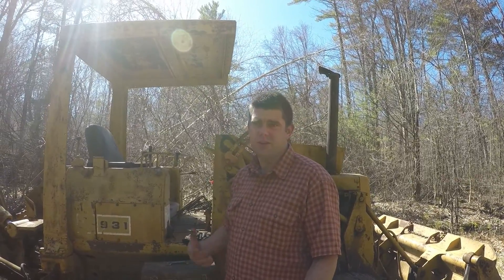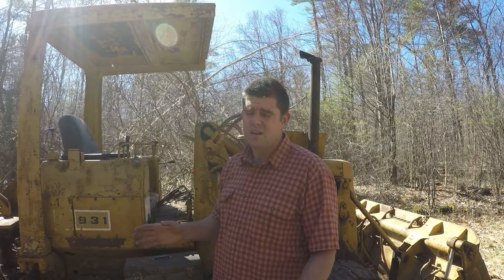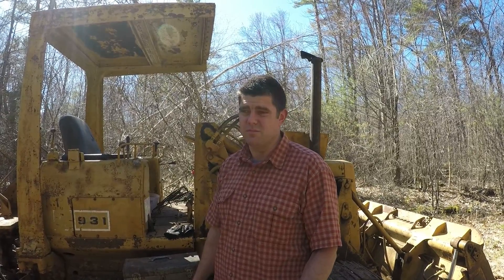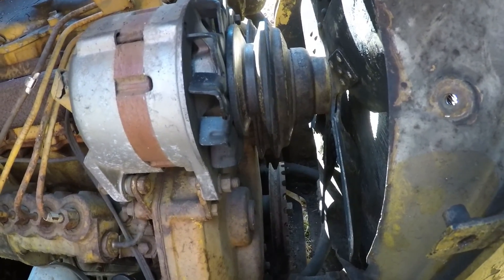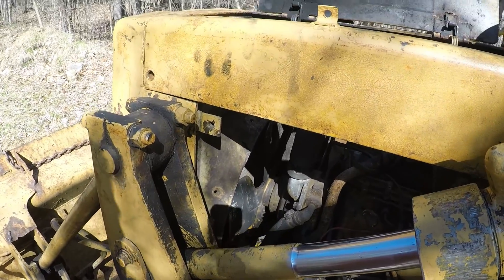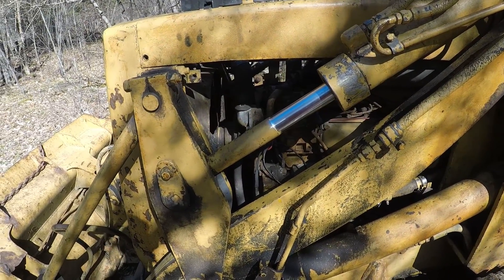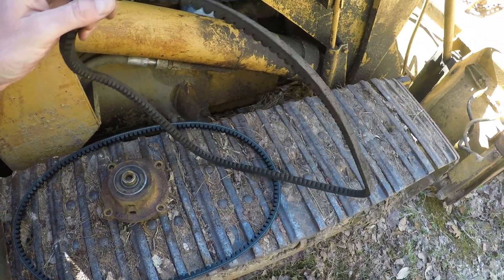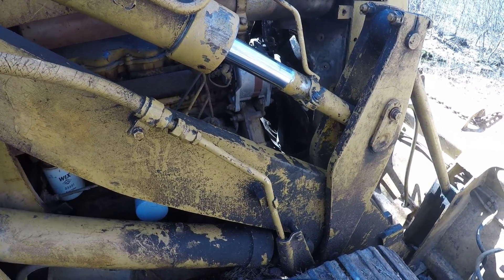CAT 931 Track Loader Water Pump Replacement Part 1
In this video I talk about replacing the waterpump and belt in the Caterpillar 931 Traxcavator Crawler. We go over why we had the need to replace the part, how we got the machine apart without removing the radiator and what parts were replaced in order to get the machine back up and running.

Parts list:
Waterpump
fan belt
pump gasket
2 gallons 50/50 engine coolant

While moving the Cat, I heard a loud pop, followed by a squealing sounds and smoke coming out from under the hood. After turning off the machine and opening the hood, I could see that the fan belt was all mangled inside the engine housing and that the fan had actually broke off its mount.

After giving the engine time to cool, it was necessary to remove the two side panels and the hood from the machine to get access to the engine compartment. In order to get the fan out of the way, I needed to remove the four bolts that would normally attach it to the water pump, and take the pulley off. Next the four bolts that hold the water pump to the engine were removed and the pump came off fairly easily. Note: if you do not drain the engine coolant ahead of time, be sure to put a pan under the engine as some coolant will come out. Once the waterpump is removed. Clean the area and make a new gasket, if your new waterpump did not come with one. When reattaching the bolts, I found they are spec'd to 14 ft. lbs.

After the new water pump is in, reattach the pulley and fan. It is a tight fit to fit your hand between the radiator and the fan, but it can be done. reattach the fan guards and put the new belt on. Use the alternator to adjust the tension on the belt. It would be able to move about 1/2" when you put on it, too tight will cause extra stress on bearings and too loose will slip.

Once all the components are back in place, fill up the coolant reservoir until the coolant is visible in the looking glass. Check for leaks. Run the engine for about 20 minutes and check for leaks again. If none are found, then its safe to put the hood and side panels back on. Keep an eye on the water temperature guage when operating the machine.

Like all repairs on this machine, it was a learning experience for me. I am not a mechanic, but I can take things apart and generally put them back together. I know I should have drained all the coolant, instead of just topping it off. I also know that using a gasket marker like RTV probably would have been easier than cutting my own gasket.